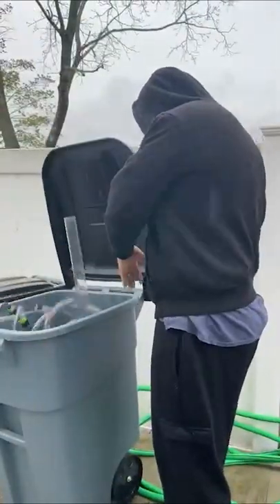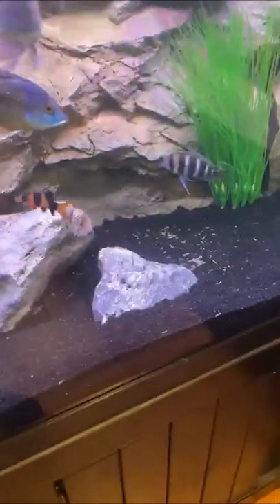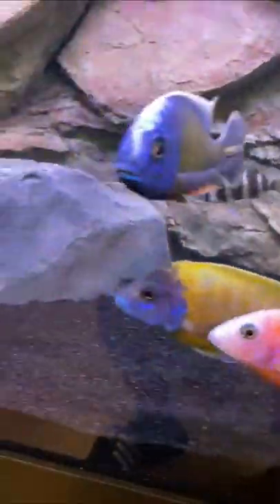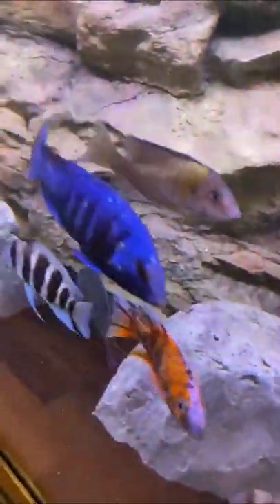Wave Makers and loops are fun! 😁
3.) Comment during the first hour a new video drops 👀

4.) Join the Free Facebook group - Best group in town! 😊

👇 Chemical Media
Chemi Pure Blue

👇 Equipment
50 FT Python (Tube and Hose)

(Treats)
Raw Shrimp
Fresh Zucchini